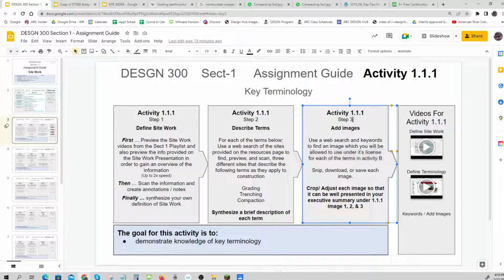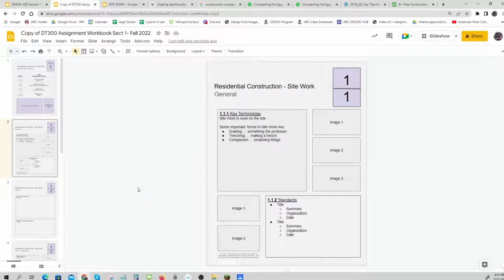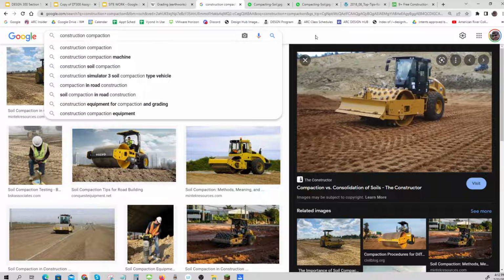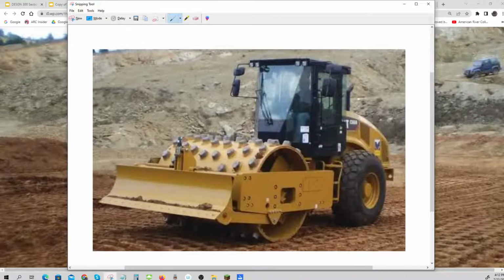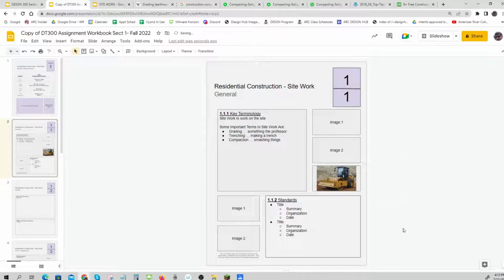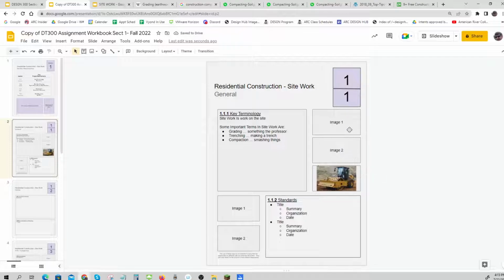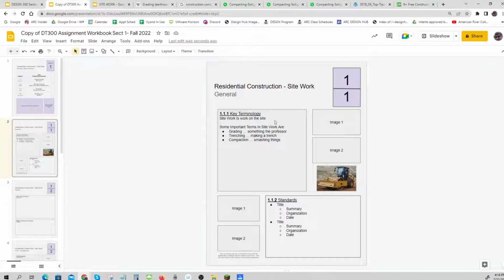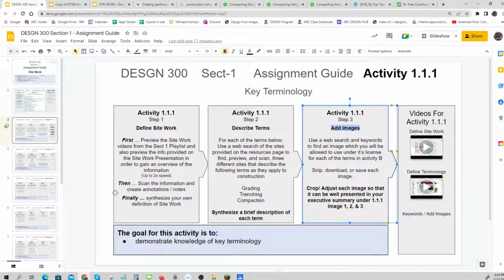300 Assignment Guide Sect 1 Activity 1 1 1 Step 3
300 Assignment Guide Sect 1 Activity 1 1 1 Step 3
Add Images
Educational Use Of Images
Resize / Adjust Images